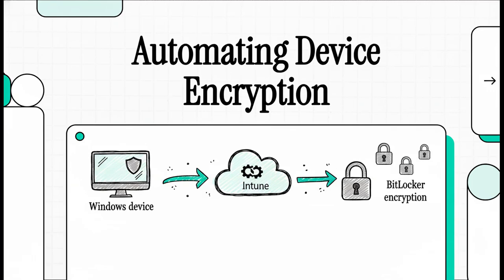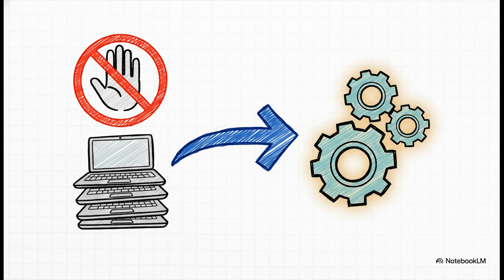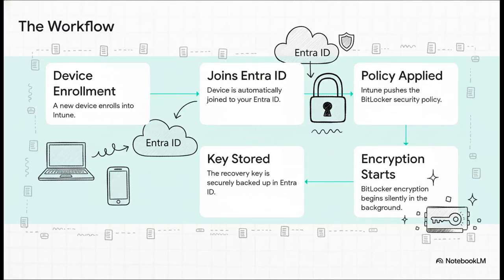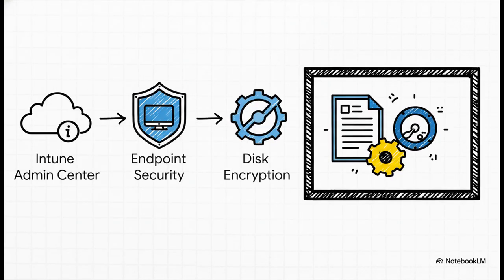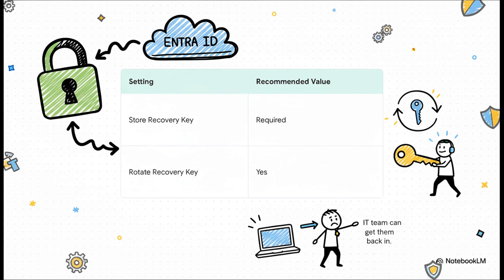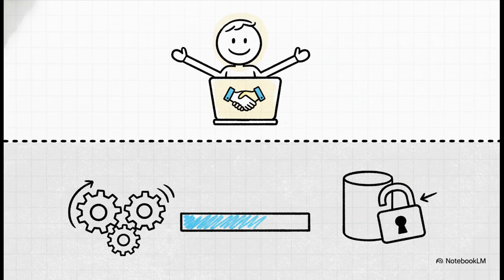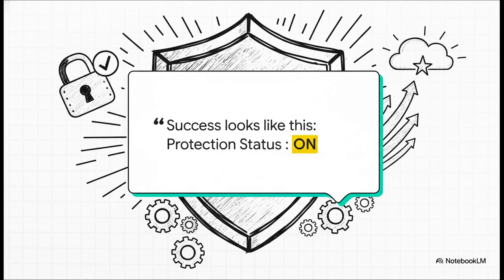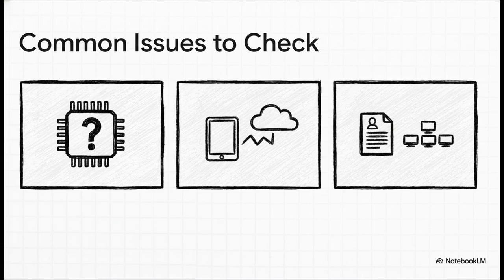Automating Device Encryption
In this video, I will show you how to automatically enable BitLocker encryption on newly enrolled Windows devices using Microsoft Intune.
This is the best practice method used in enterprise environments to protect devices and automatically store recovery keys in Microsoft Entra ID.